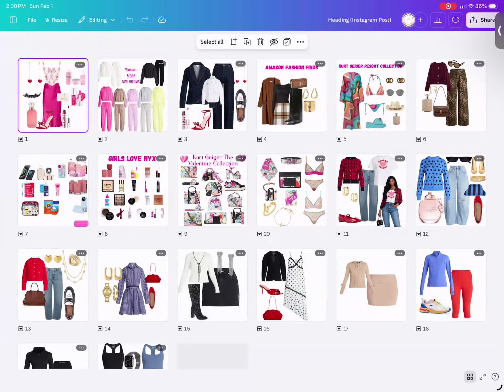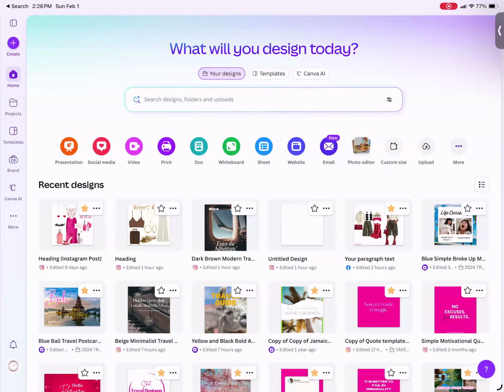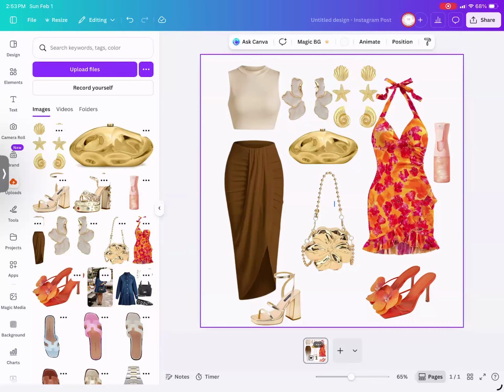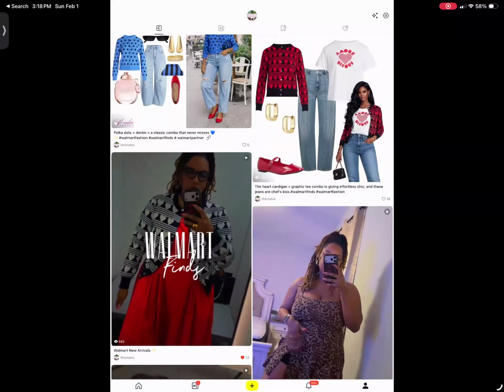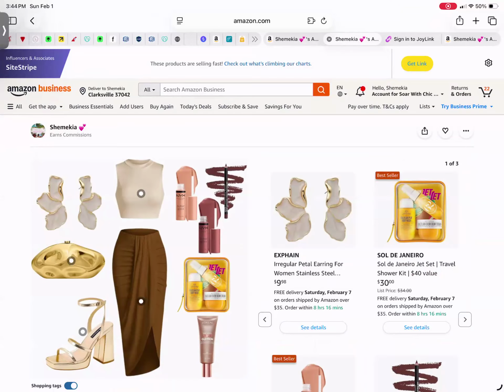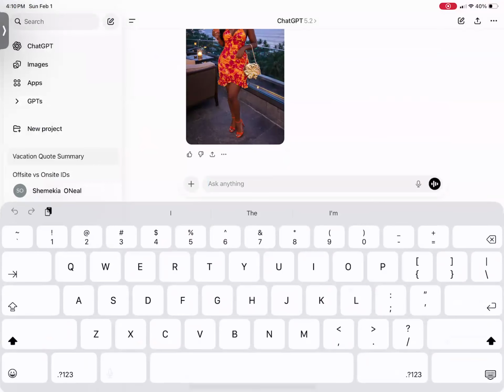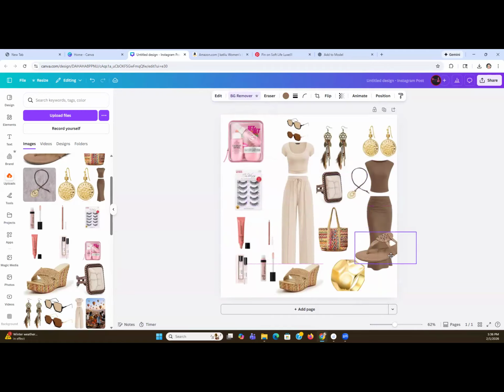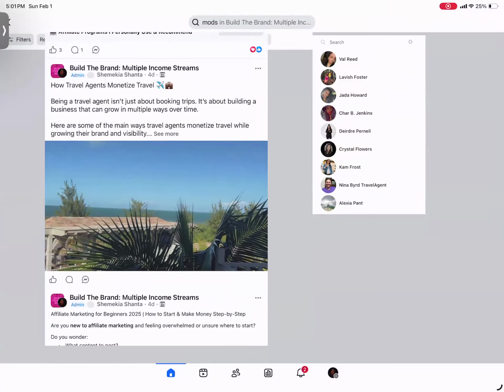HOW TO CREATE STYLE BOARDS FOR SOCIAL MEDIA | Pinterest, Affiliate Marketing, & Outfit Planning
Style boards are one of the most powerful tools you can use to grow on social media, monetize your content, and create aesthetic outfit inspiration that converts.

In this video, I show you step-by-step how to create style boards using outfits, accessories, and lifestyle elements that you can post on Pinterest, Instagram, Facebook, Lemon8, and more.

Style boards help you:

• Plan and visualize outfits before you buy or wear them
• Create aesthetic, scroll-stopping content
• Position yourself as a fashion, travel, or lifestyle creator
• Drive traffic to your affiliate links
• Earn passive income from outfit inspiration
• Grow on Pinterest and social media faster

This strategy is beginner-friendly and perfect if you want to monetize fashion, travel, or lifestyle content without needing professional photos.
Whether you’re creating outfit inspiration, vacation looks, airport outfits, date night outfits, or everyday fashion, style boards allow you to create content consistently and turn inspiration into income.

This video is perfect for:
• Content creators
• Affiliate marketers
• Beginners wanting to make money online
• Pinterest creators
• Fashion and travel creators

TOOLS YOU CAN USE:
• Canva
• ShopMy, Amazon Storefront, LTK, or affiliate platforms
• Your phone or laptop

READY TO MONETIZE YOUR CONTENT?

✈️ Join My Skool Community for Travel Creators & Travel Entrepreneurs

If you’re in the **travel industry** and want to turn your content, bookings, or expertise into **multiple digital income streams**, I invite you to join my Skool community:

The Travelpreneur Society

I’m a Travel Business Mentor & Digital Income Strategist, and this community is where travel, content creation, and digital income collide 💖

The Travelpreneur Society isn’t just another community  it’s a mentorship hub designed to help travel agents, creators, and entrepreneurs **grow, scale, and glow up** their travel business with clarity and confidence.

 🌴 Inside The Travelpreneur Society, You’ll Get Access To:

🌴 Travel business tools & systems to attract clients effortlessly
🎥 Live trainings & workshops to help you scale smarter
🎨 Canva tutorials + AI tools to create content fast
💰 Affiliate & passive income training to earn **beyond bookings**
🧠 Done-for-you templates & resources for easy execution
💎 Digital product & PLR education for multiple income streams

Whether you’re a travel agent, content creator, or aspiring travel entrepreneur, this community is built to help you monetize travel the smart way✨

 Affiliate Programs I Personally Use & Recommend

These are affiliate platforms I personally use o monetize content, products, and travel across social media, blogs, and videos.

💡 Pro tip: You don’t need just ONE affiliate program. Using multiple platforms allows you to earn from different content types, audiences, and brands at the same time.

• Lifestyle, fashion, beauty, travel & home
• Beginner-friendly
• Easy link creation

• Higher-commission brands
• Exclusive brand access
• Direct brand communication

• Everyday products people already buy
• High-volume earning potential

• Storefront + shoppable videos
• Great for consistent daily linking

• Fashion, beauty & lifestyle focused
• Strong for Instagram & Pinterest

• Earn from hotels, flights & packages
• Perfect for travel content

• Bulk & household essentials
• Trusted membership brand